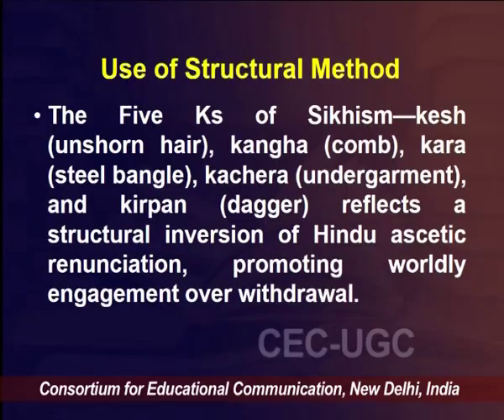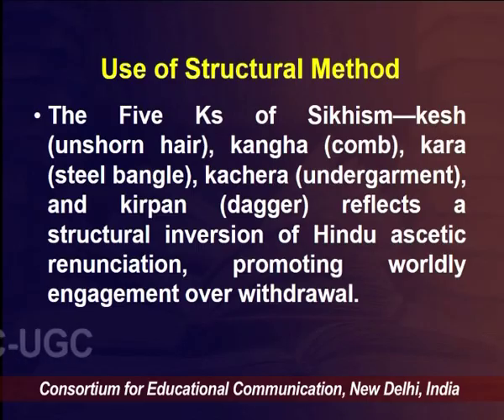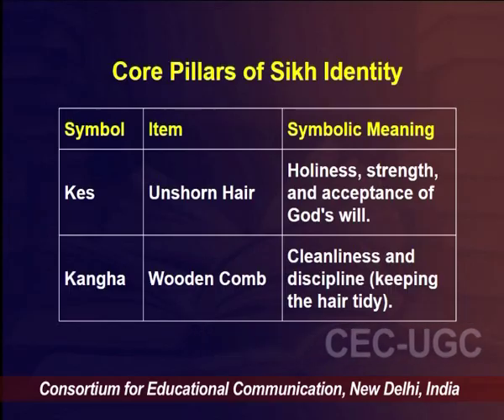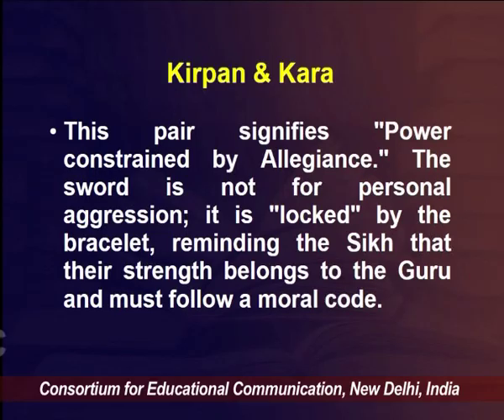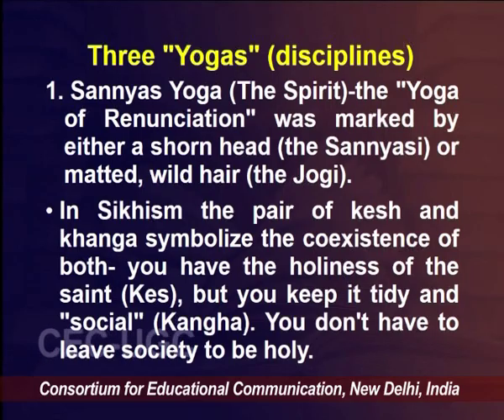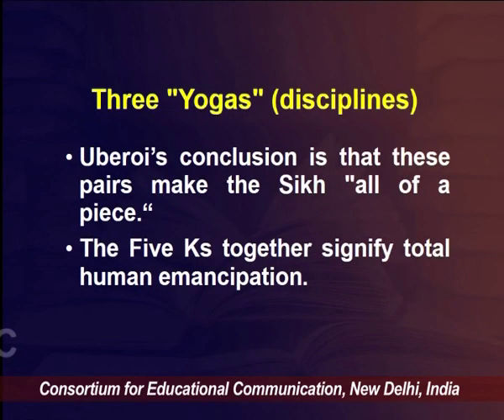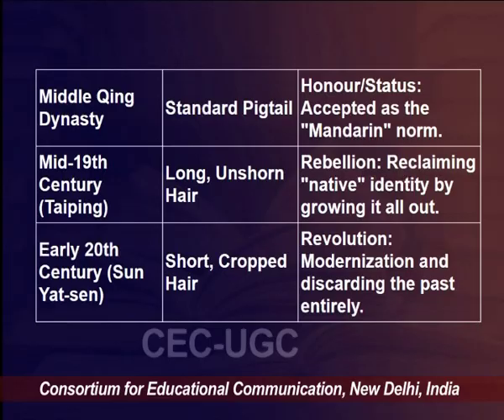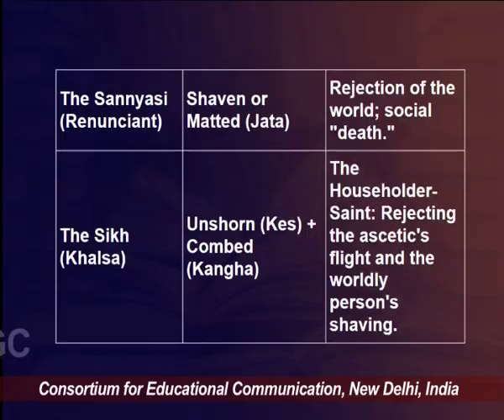Five Symbols of Sikhism : J. P. S. Uberoi (Part-I) I Dr. Archana Prasad I Sociology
This Lecture talks about Five Symbols of Sikhism : J. P. S. Uberoi (Part-I)